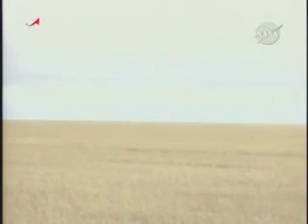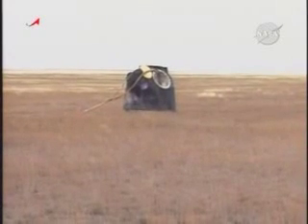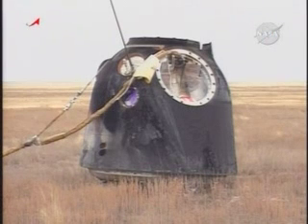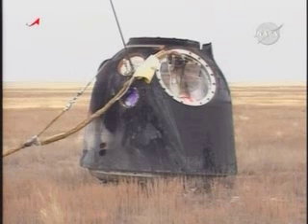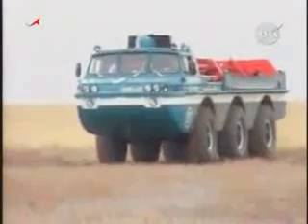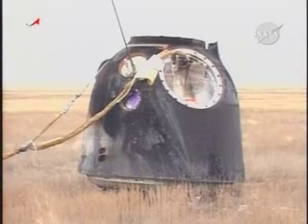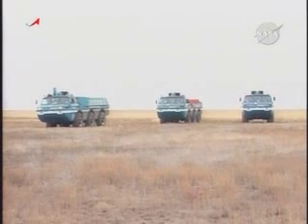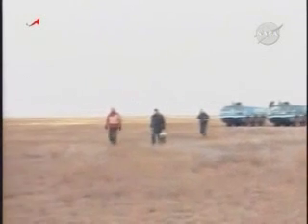Soyuz TMA-15: Landing in Kazakhstan, Part I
Soyuz TMA-15, crewed by commander and Roscosmos cosmonaut Roman Romanenko, European Space Agency (ESA) astronaut Frank De Winne and Canadian Space Agency (ESA) astronaut Bob Thirsk, landed safely on the steppes of Kazakhstan at 1:15:34 a.m. CST on Tuesday, concluding 188 days in space.